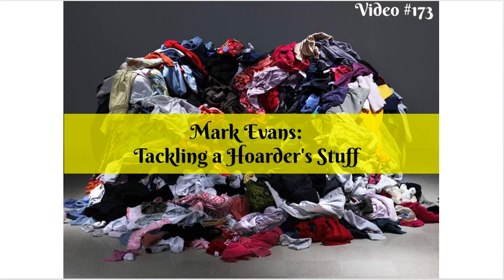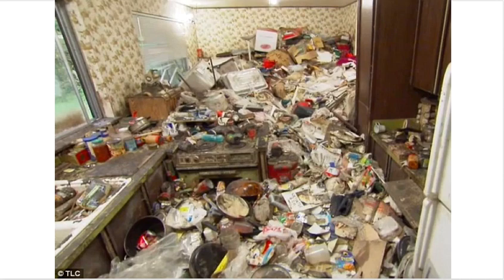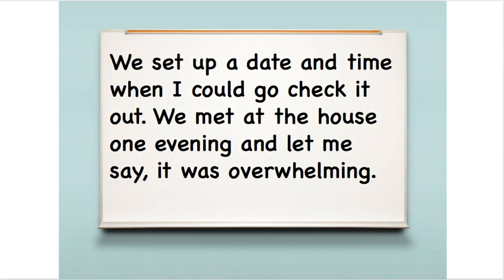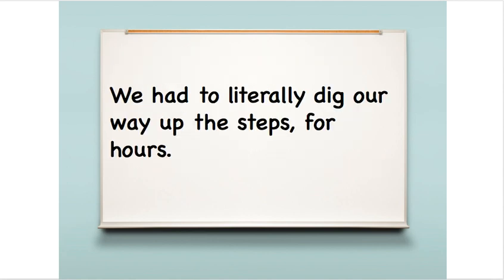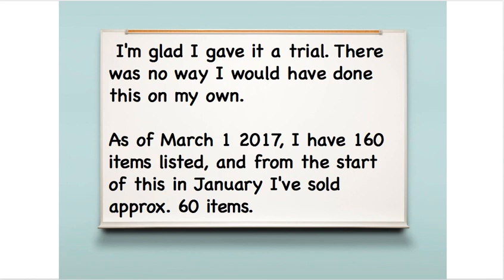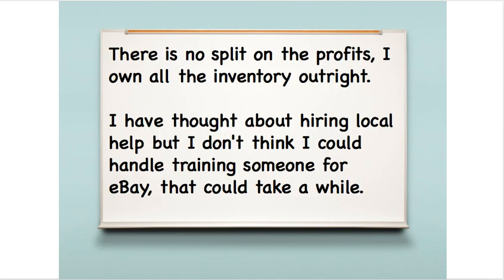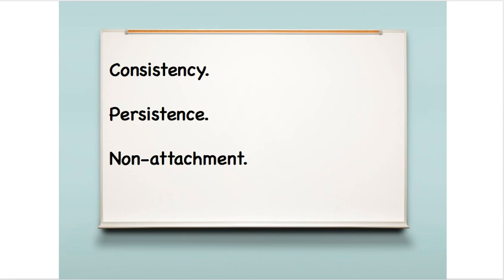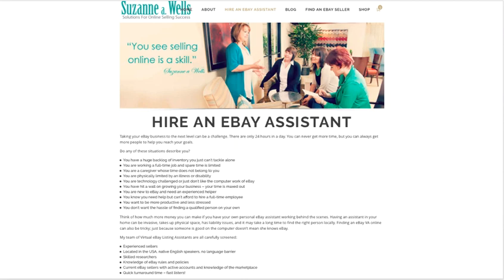Hoarding Intervention - eBay Seller Tackles Hoarder's Home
An interesting story about how Mark took on inventory from a hoarder situation and is turning it into profit on eBay.

Visit Mark's Store here: